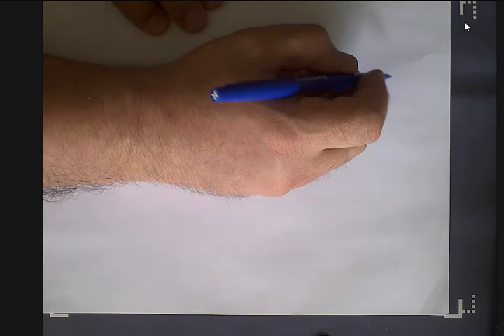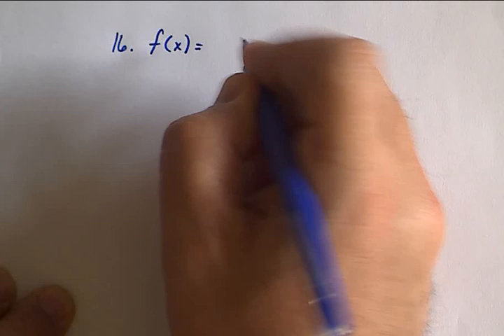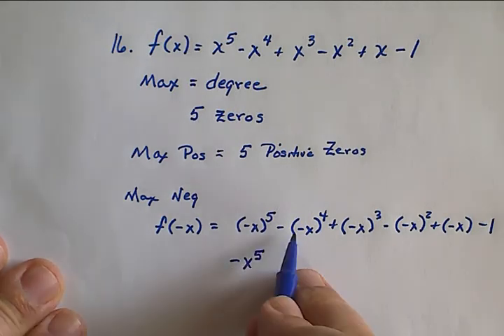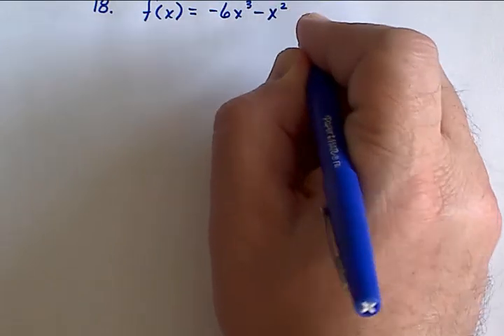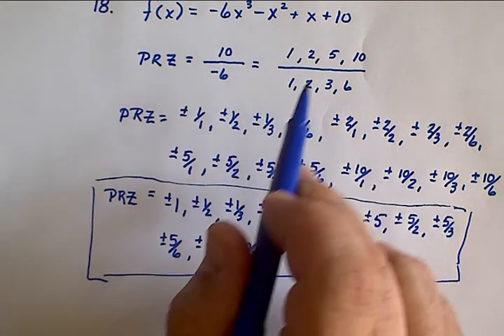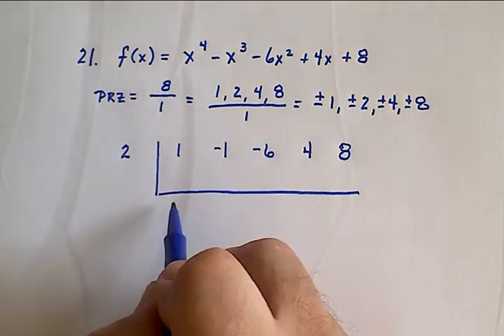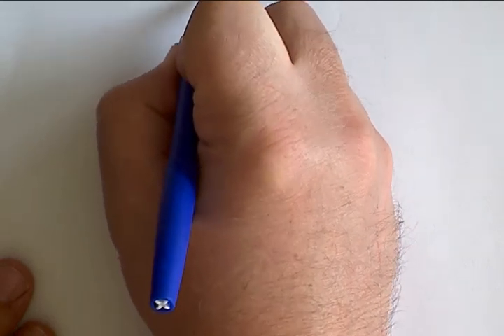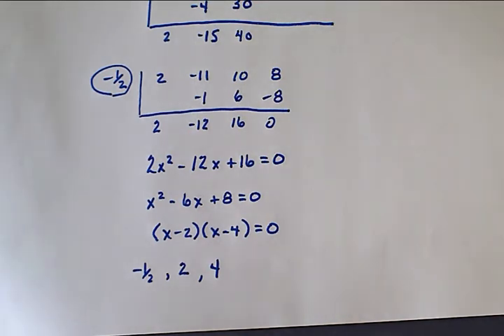Section 4.6 Homework